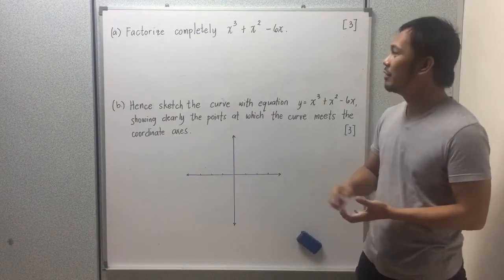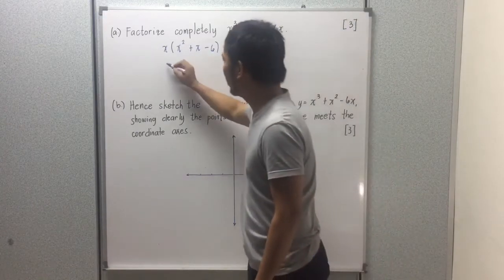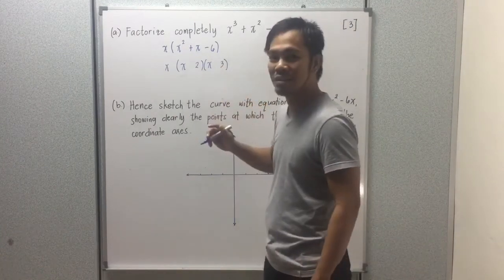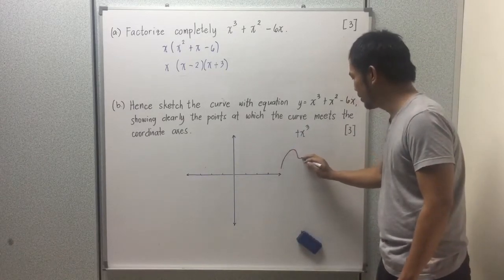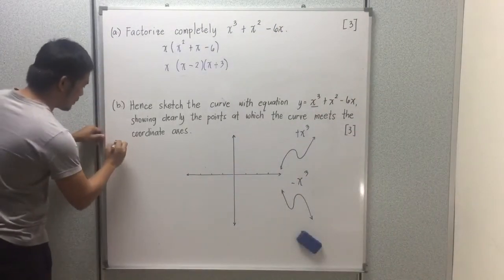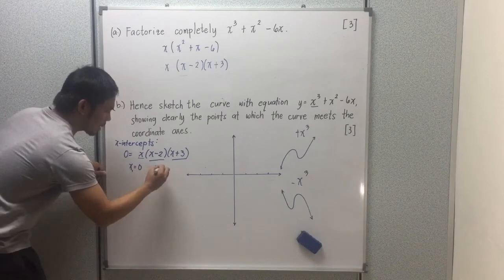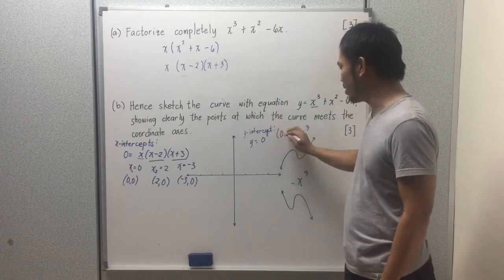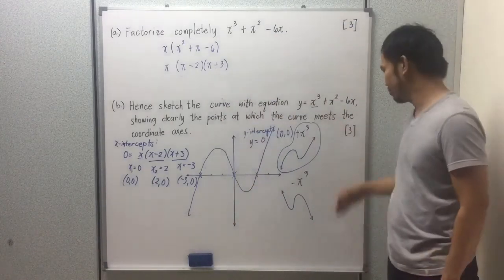Factoring and Graphing Cubic Polynomial